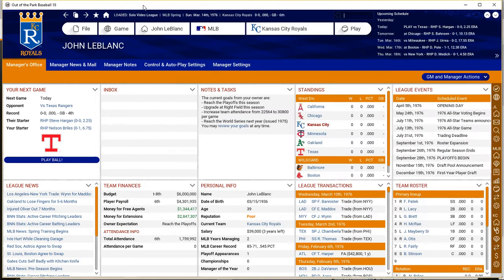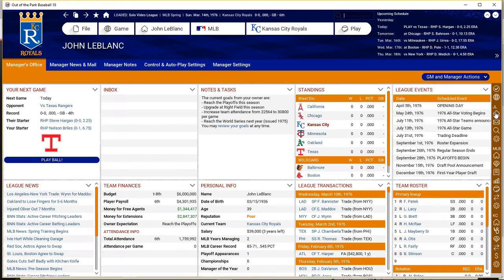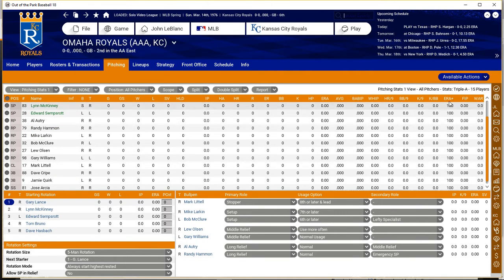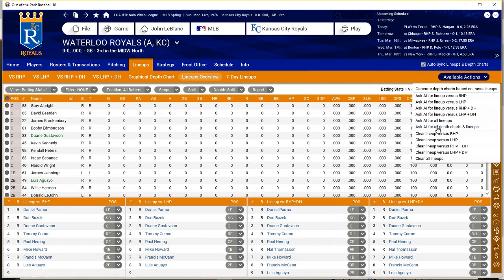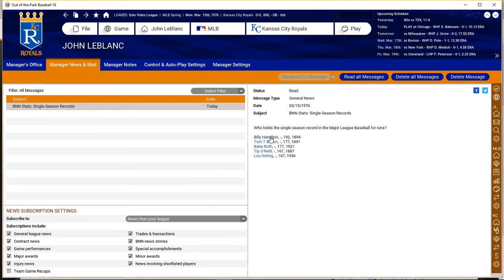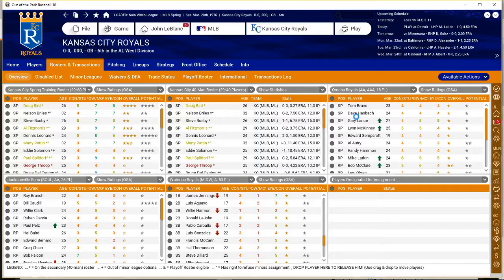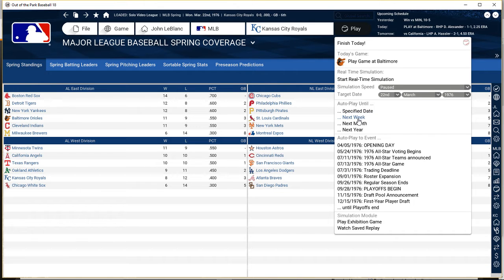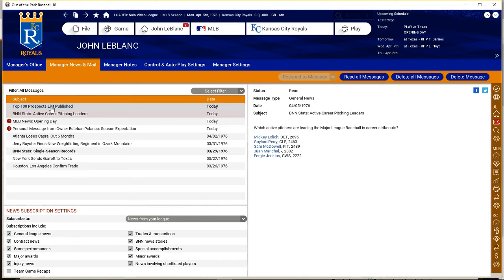OOTP18: Let's Play 1976 KC Royals (Ep 1)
We kick off  Spring Training of the 1976 Season.